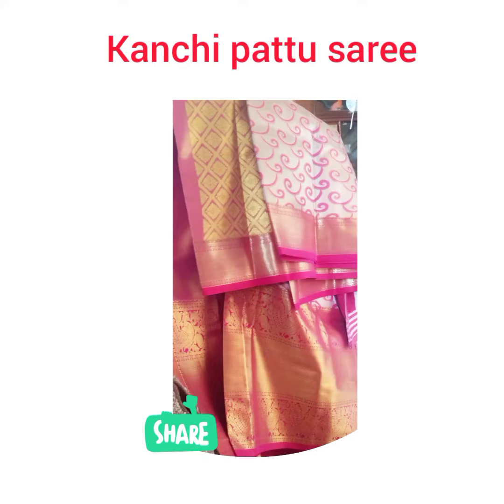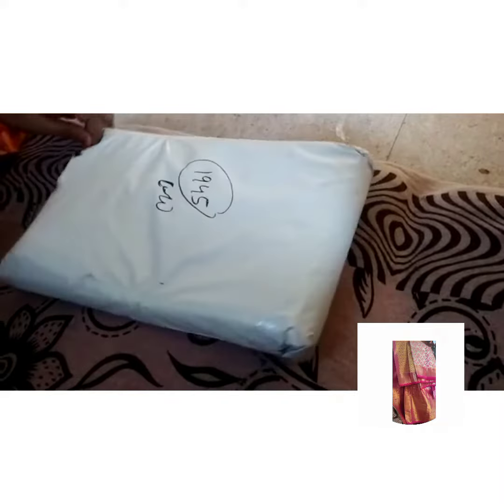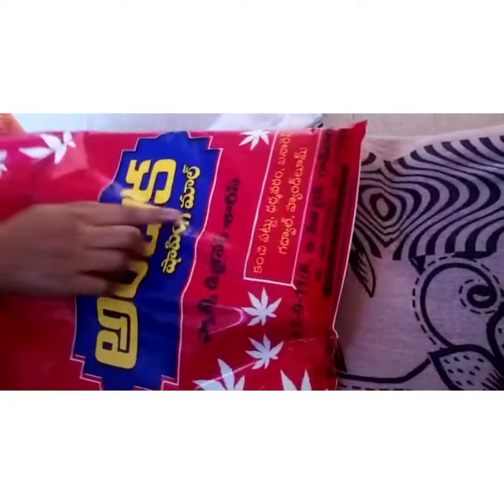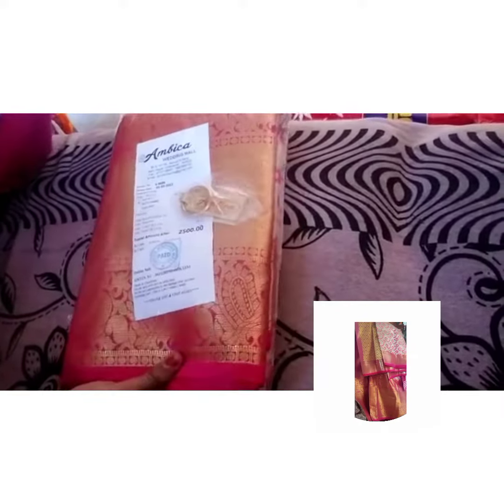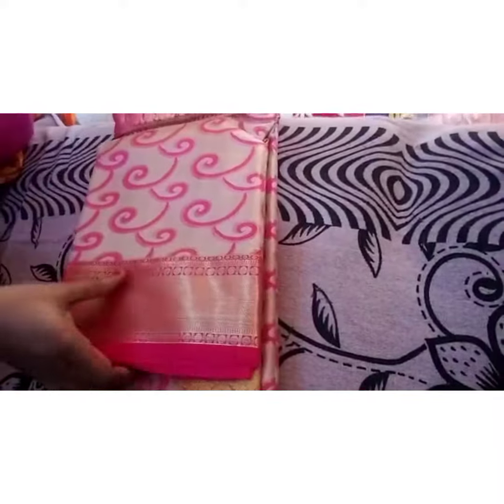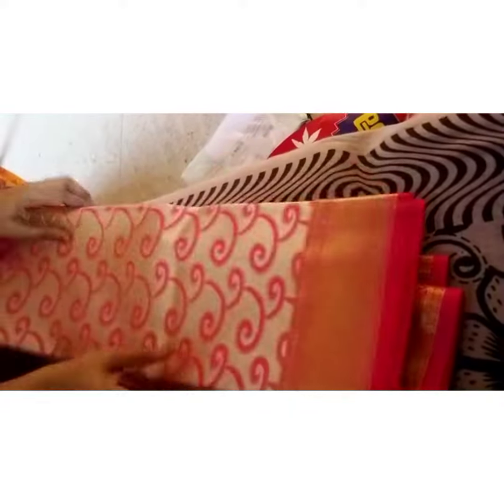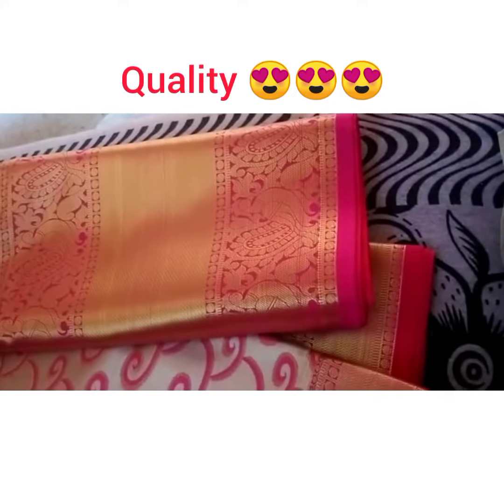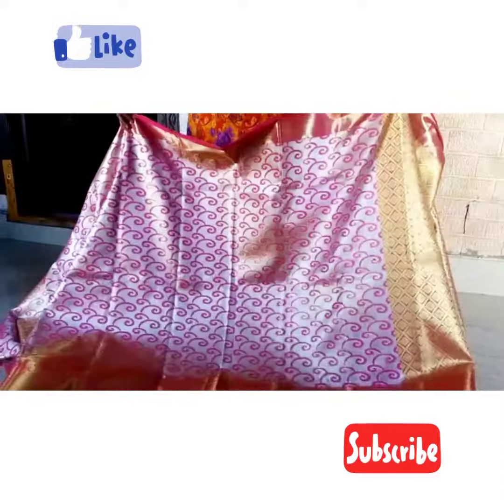kanchipattu saree unboxing#kanchi#ambicaweddingmall